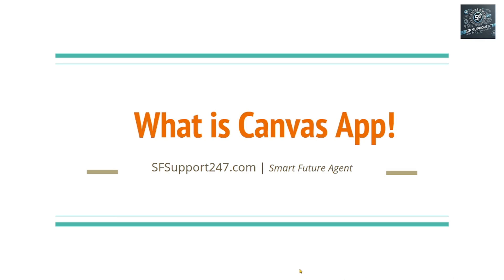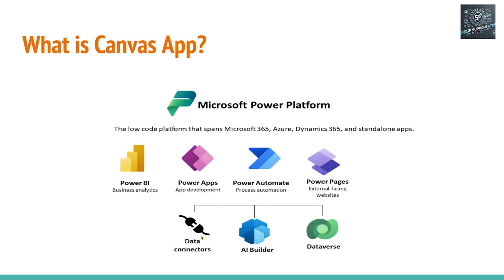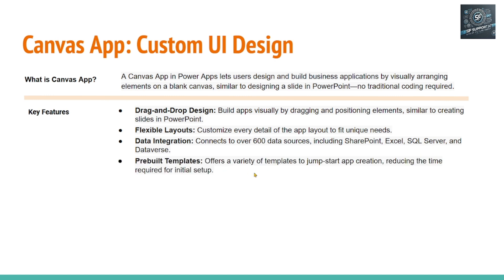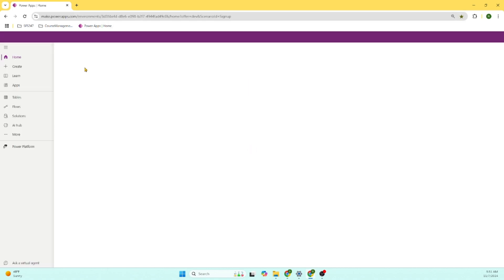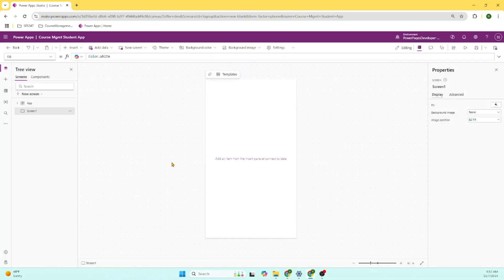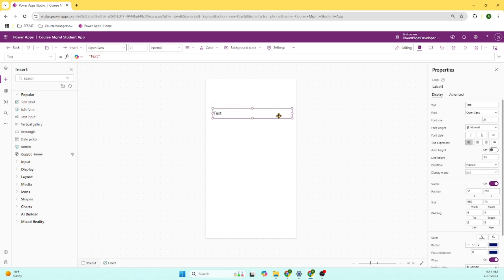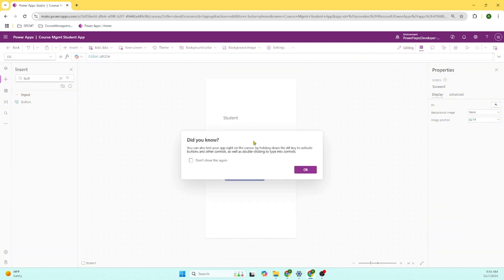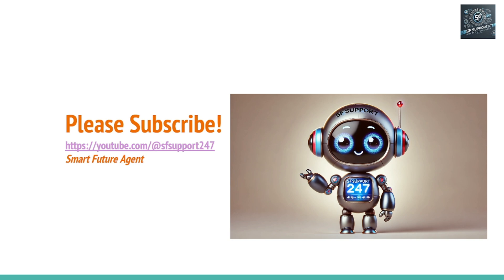What is Canvas App? | Power Apps Explained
Learn the fundamentals of Canvas Apps in Power Apps, a key component of Microsoft Power Platform. In this video, we cover:

What is Canvas App
Key features
Benefits